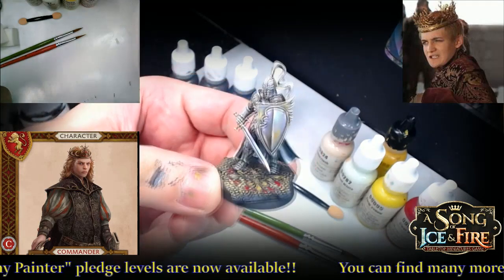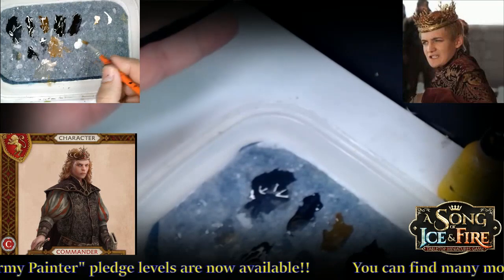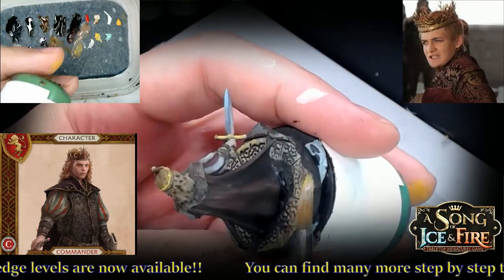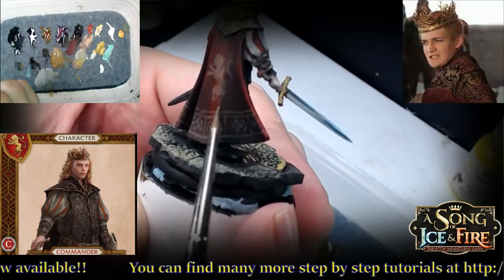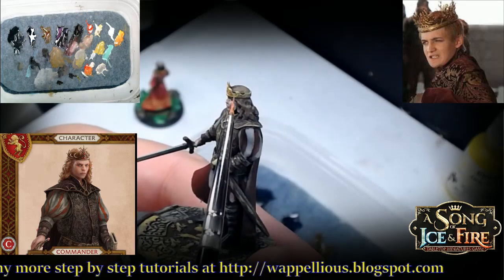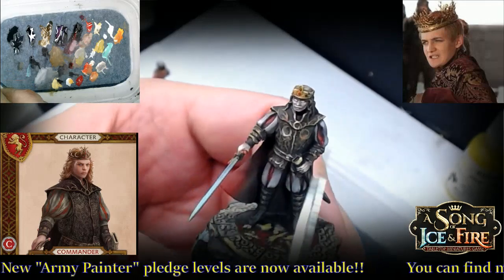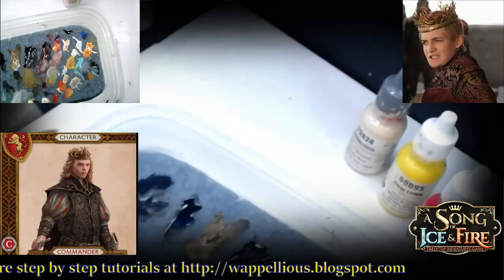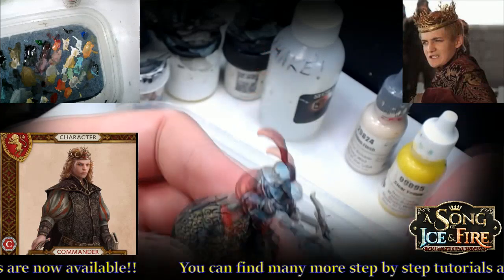How to paint Joffrey Baratheon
This episode of One the Workbench will show you how I painted the Joffrey Baratheon figure from the new Lannister heroes 2 box set.  He is from the new A Song of Ice and Fire Miniatures Game from CMON.

I will show you how to create some freehand designs based on the unit cards as well, and discuss how the figure was based.